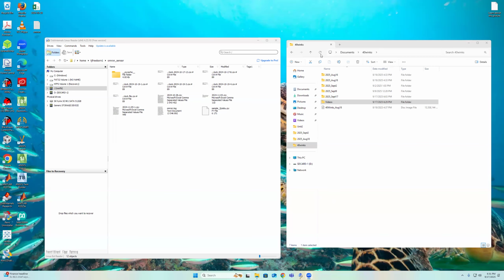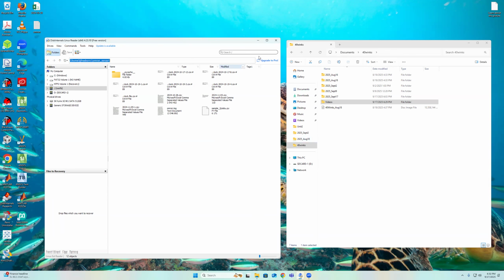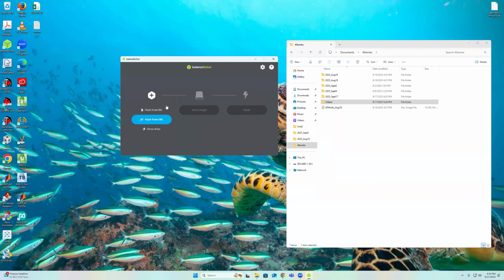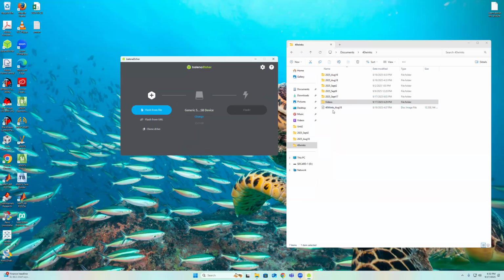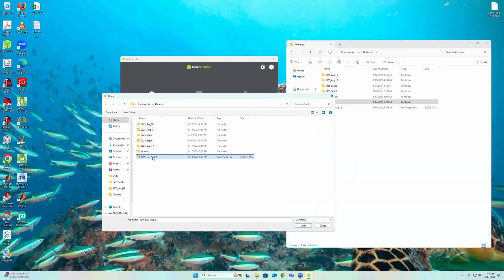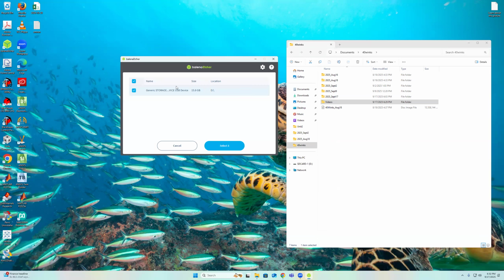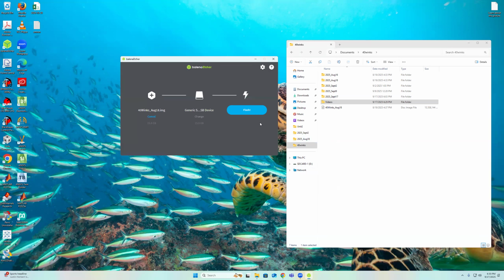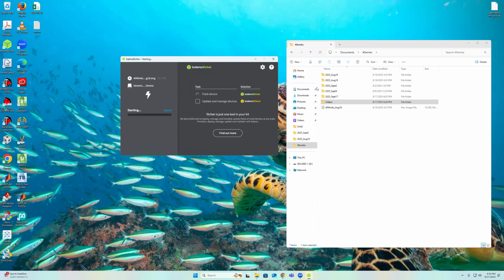6 40Winks SDCard Flash